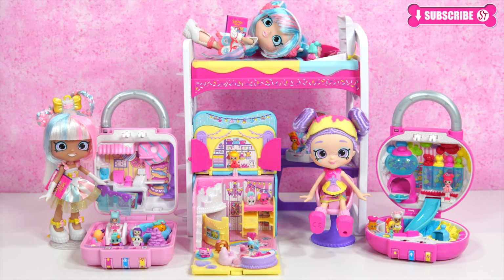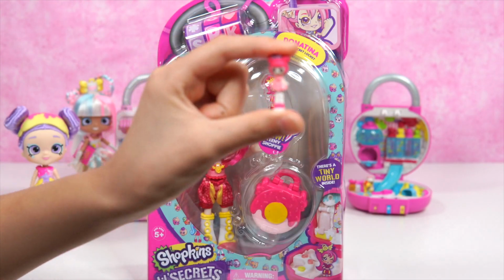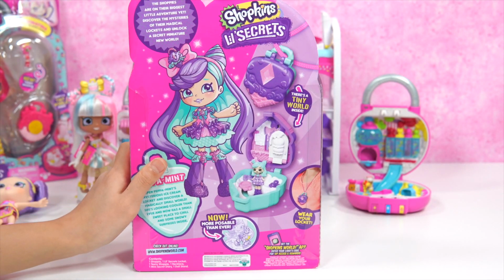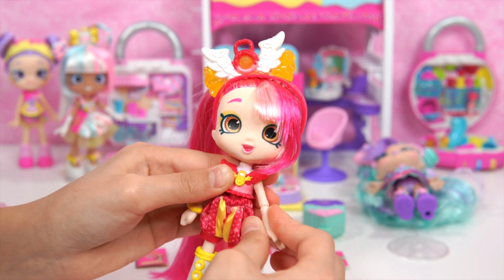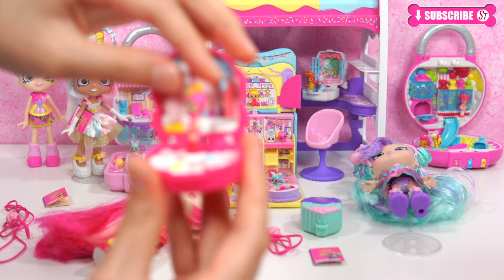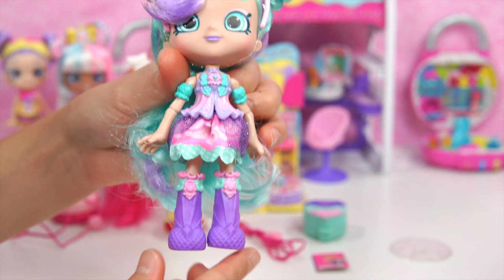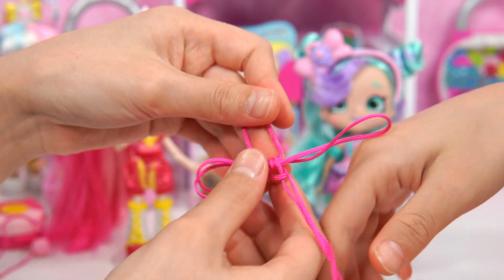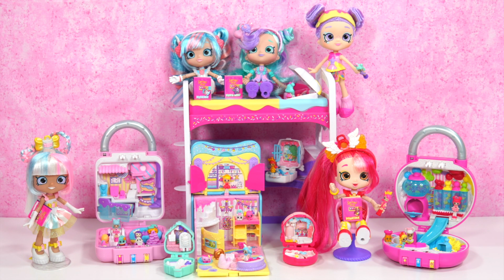Shopkins Lil Secrets Shoppies Peppa Mint Donatina 'n' Secret Locket and Teeny Shoppies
Since we have Marsha Mello and Jessicake, today we'd like to share with you Donatina and Peppa-Mint. They are here to complete our Lil SECRETS Shoppies. Hope you enjoy this video. Check you later!

Shopkins Lil SECRETS Secret Lock Teeny Shoppies in Tiny World ~ Lolita Pops, Donatina and Lippy Lulu